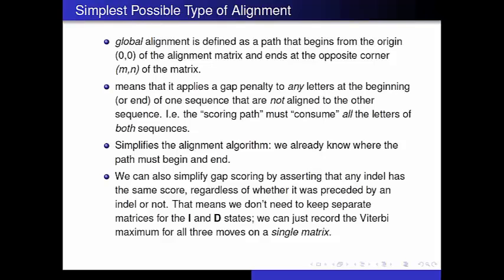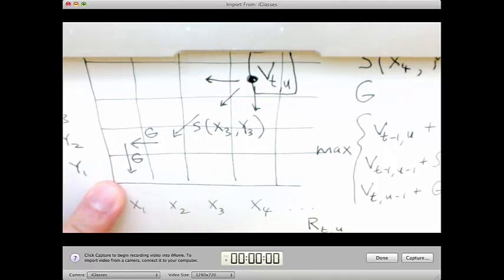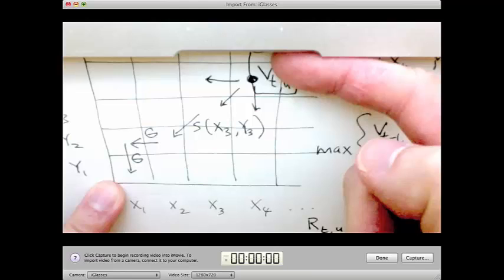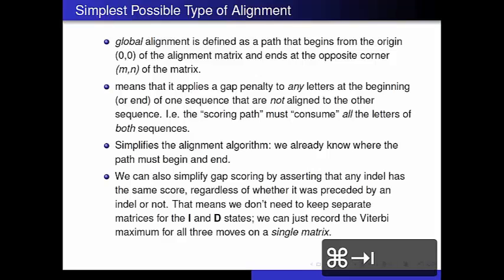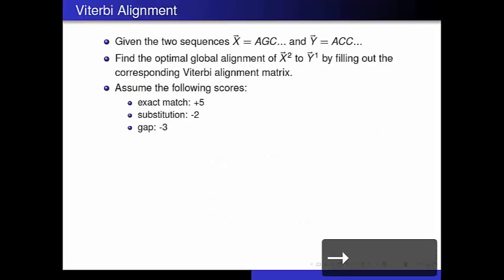Simplest type of alignment (Lec) - Intro to Bioinformatics (UCLA)